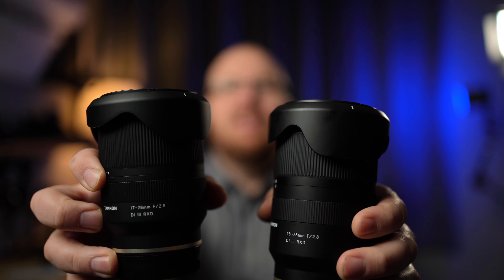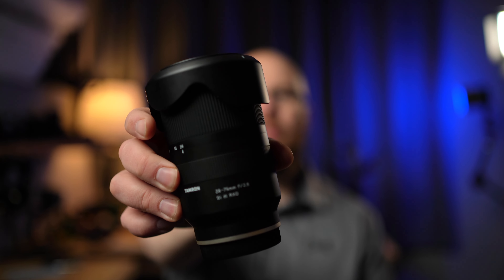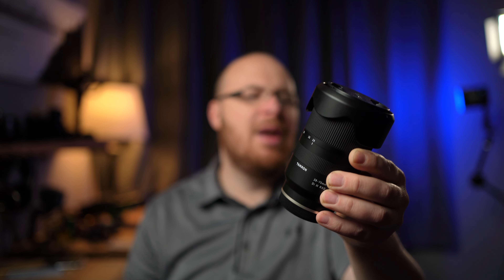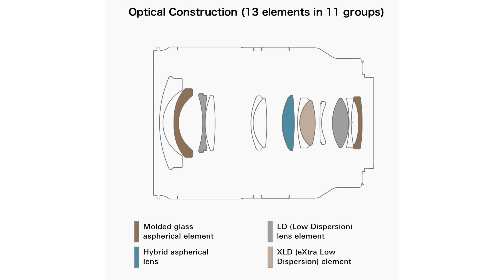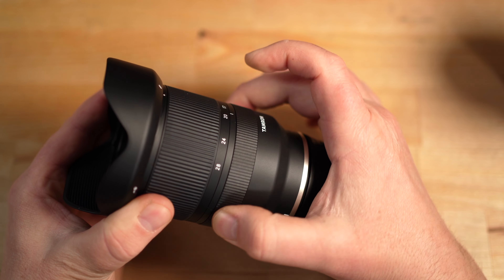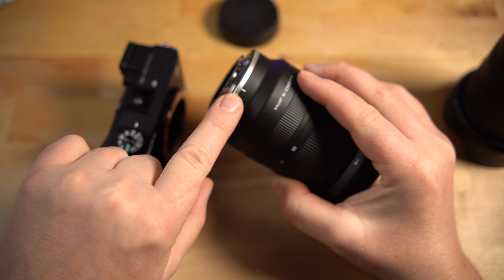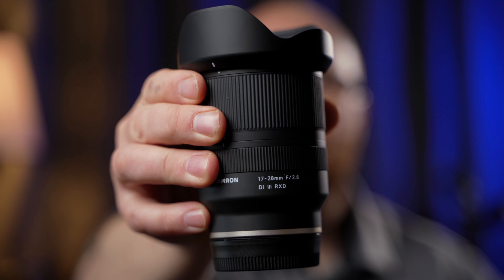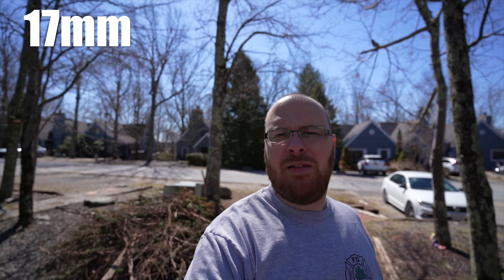Tamron 17-28mm & 28-75mm Di III RXD Lens Review Using Sony A7C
In this Tamron Lens Review I will be covering the wide angle 17-28mm and 28-75mm F/2.8 Di III RXD Lenses using my Sony A7C.

VIDEO NAVIGATION LINKS:
- Intro: 0:00
- Hands-On: 3:17
- Quick 4k AF Headshot Test 28-75mm: 8:23
- Lab Testing Sample Photos: 9:18
- 4k Lab Video Testing: 21:09
- Real World Sample Photos: 21:54
- Real World Sample Video on Gimbal: 33:17
- Conclusions: 38:25

 GEAR SPECIFIC TO THIS VIDEO:
- Tamron 17-28mm f/2.8 Lens
- Tamron 28-75mm f/2.8 Lens